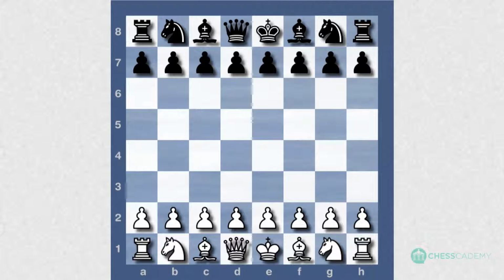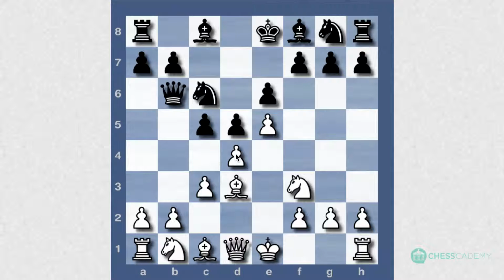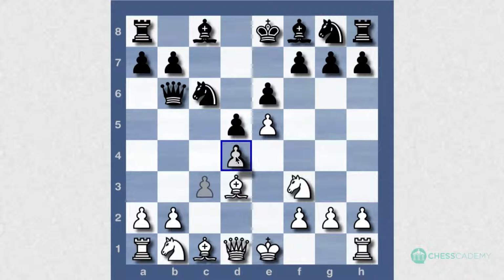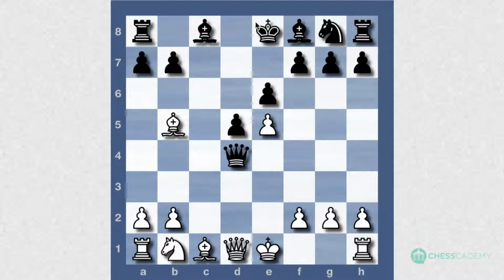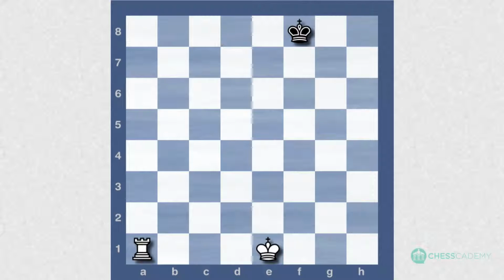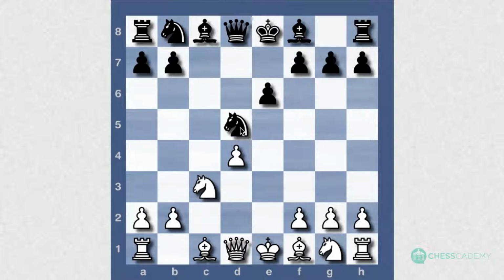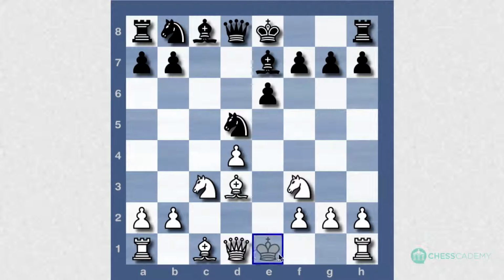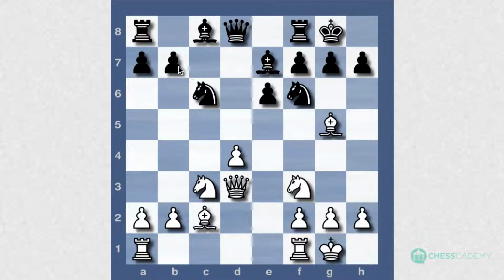Introduction To Tactics Part 2 - Getting Started #6